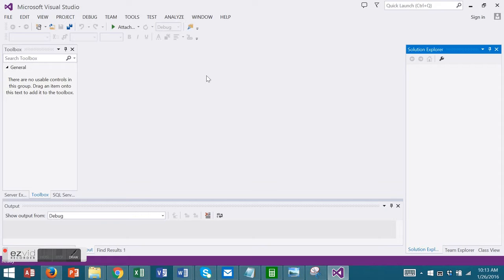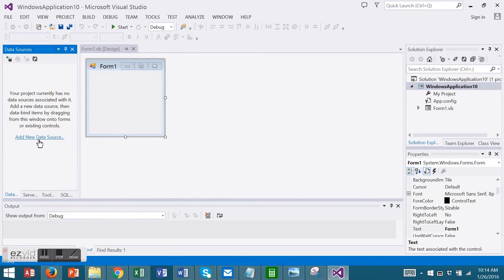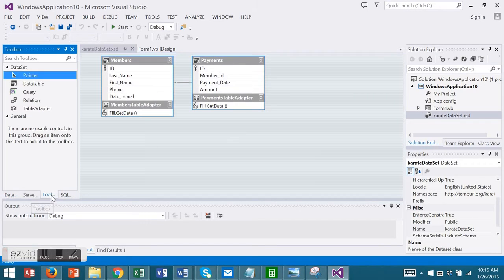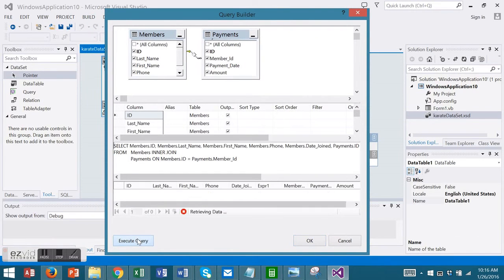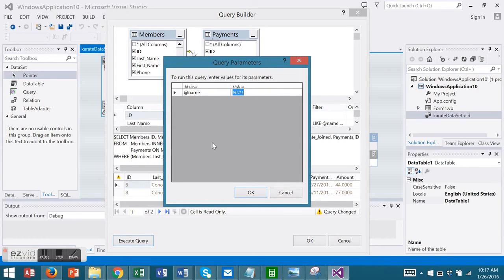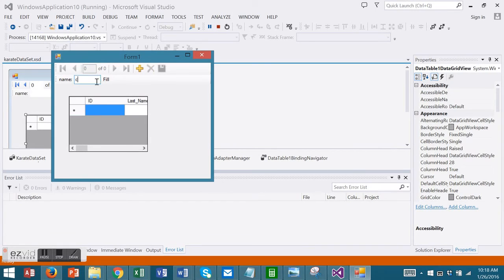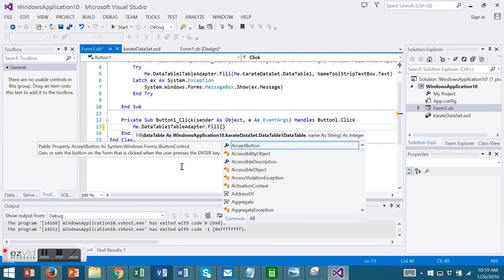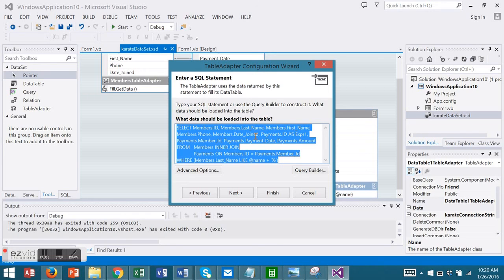Visual Basic TableAdapter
This video demonstrates the use of the TableAdapter with a SQL Server dataset.